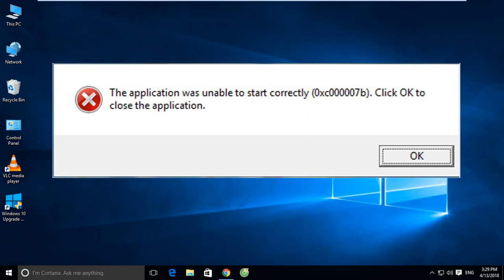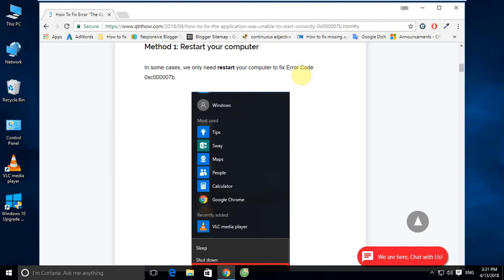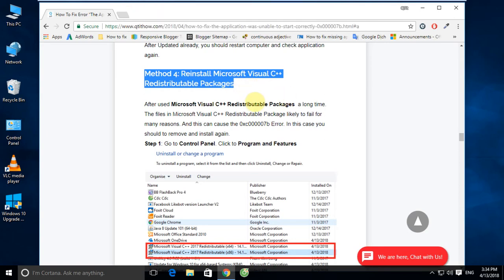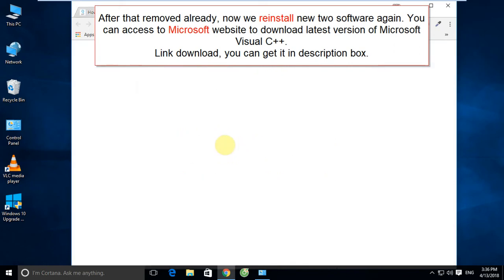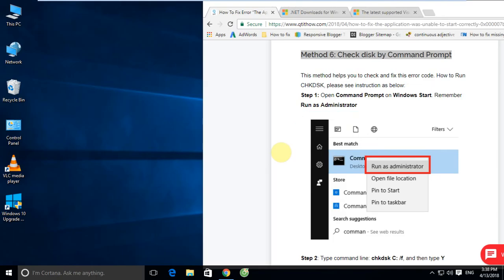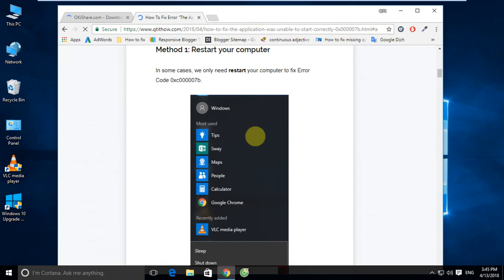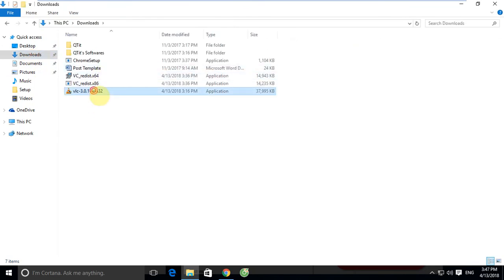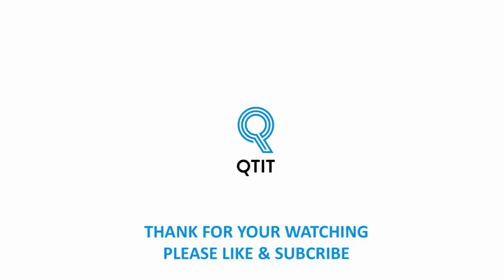How To Fix Error: The Application was Unable to Start Correctly 0xc000007b In Windows 10 64 Bit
How To Fix Error “The Application was Unable to Start Correctly (0xc000007b). Click Ok to close the application” In Windows 10 64 Bit [Latest Solution 2018]

Problems:

When you are trying to open an software or application on Windows, an message error code (0xc000007b) apppers: “The application was unable to start correctly (0xc000007b). Click Ok to close the application”.

Description:
- The Application was Unable to Start Correctly (0xc000007b) windows 10
- The application was unable to start correctly windows 10
- 0xc000007b windows 10
- 0xc00007b error fix windows 10 64 bit
- 0xc00007b windows 10 64 bit
- Error 0xc00007b windows 10
- 0xc00007b windows 10 64 bit fix
- Windows 10 0xc00007b
- Application error 0xc00007b windows 10

Please try each solution as below:

1. Restart your computer
2. Run your application as administrator
3. Updating Windows
4. Reinstall Microsoft Visual C++ Redistributable Packages
5. Reinstall Microsoft .NET framework
6. Check disk by Command Prompt
7. Reinstall Application
8. Troubleshooting program

[How To QTit] - We Share Information Technology Knowledge
HowToQTit.com- Information Technology Knowledge Sharing Website. How To Fix And Repair Error Software, Hardware On Your Computer. Share Useful Tips On Windows, Office, Network And Everything On Internet. Visit HowToQTit.com today!

(We share information technology knowledge)
(NEW TOP BEST • FREE BLOGGER TEMPLATES)
(BEST FREE TEMPLATES FOR EXCEL, WORD, POWERPOINT & DESIGNS)

Thanks for your watching our video